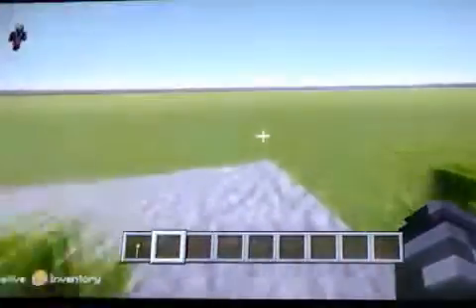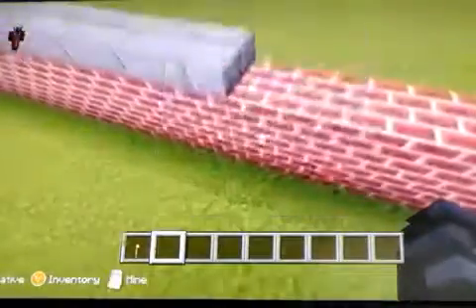Me building my 1st mansion